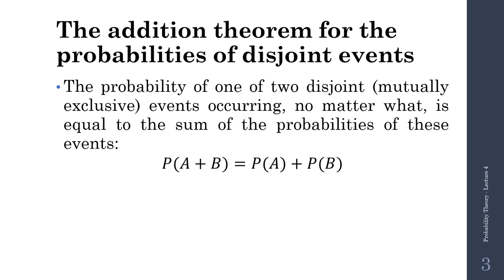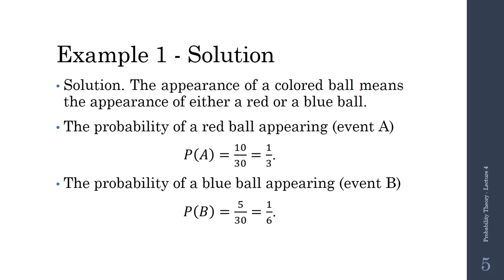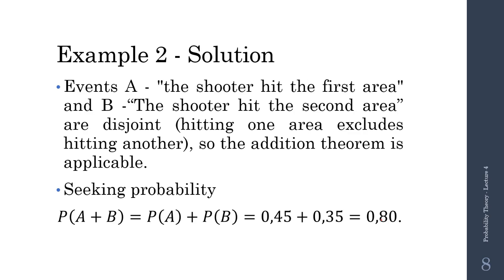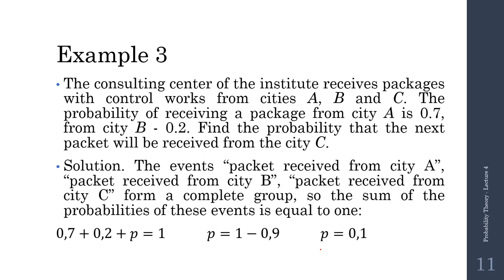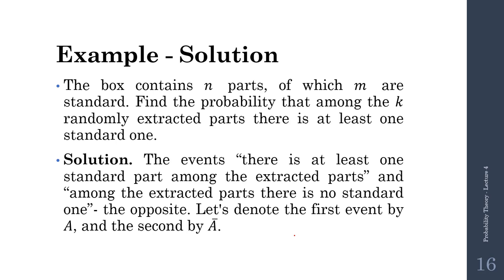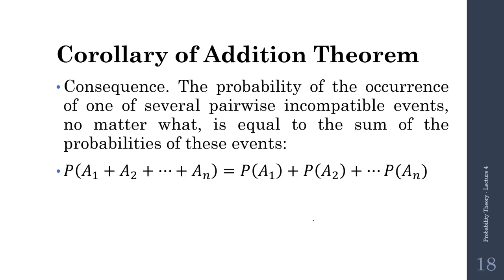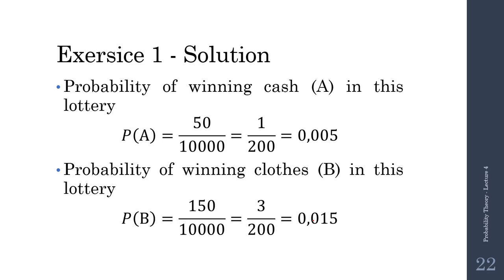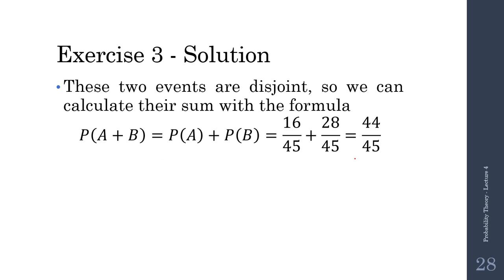Probability Theory - The Addition Theorem and its Corollary Lecture 4